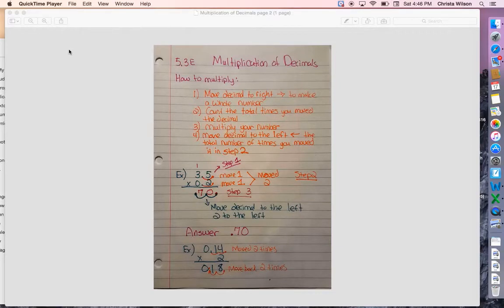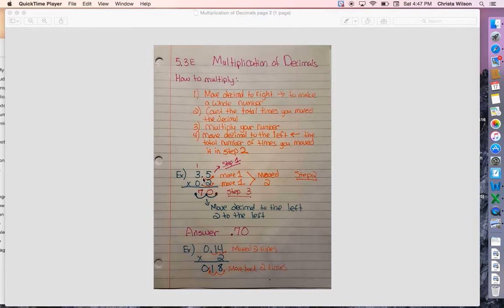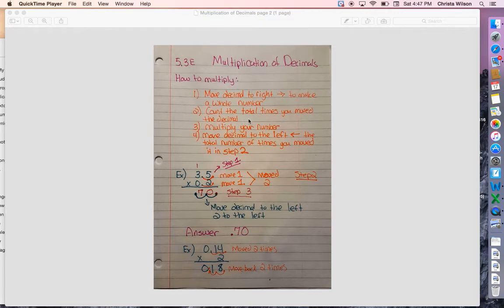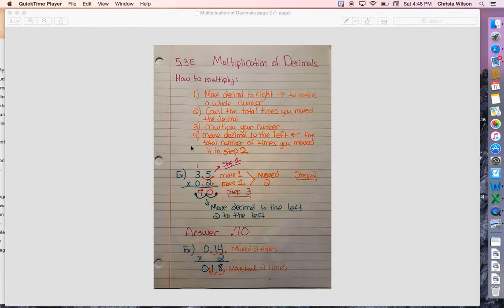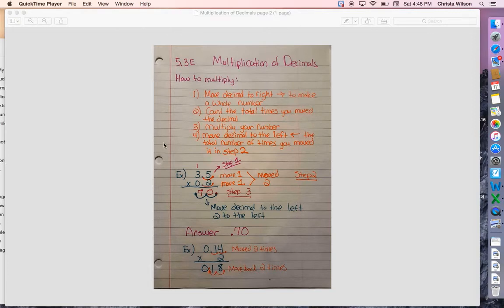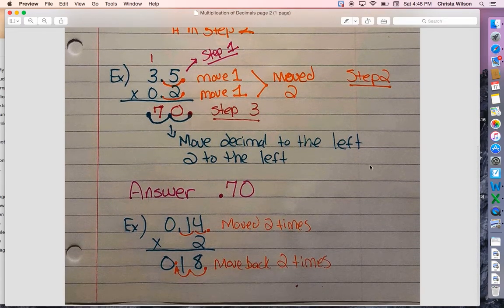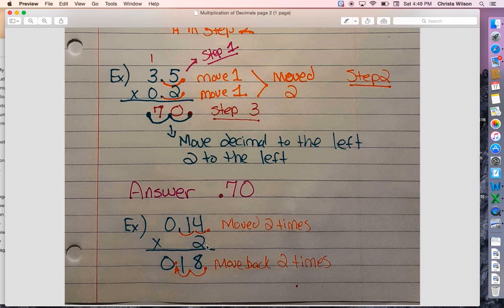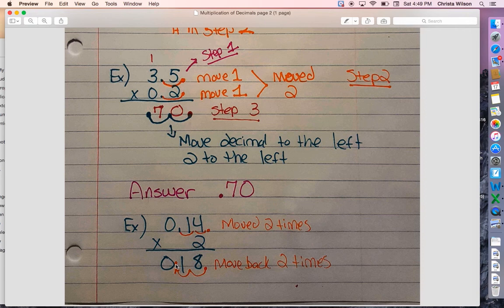INB Math Multiplying Decimals 2